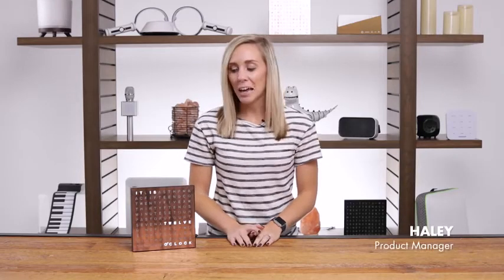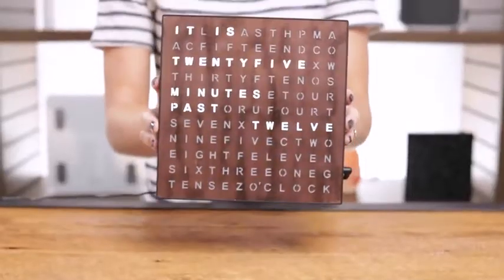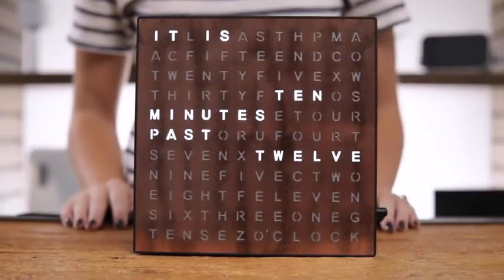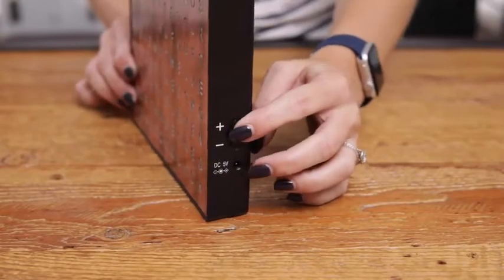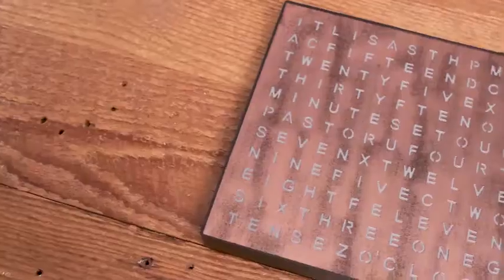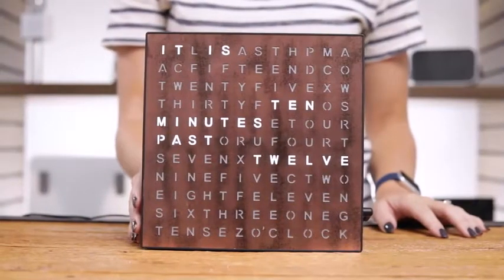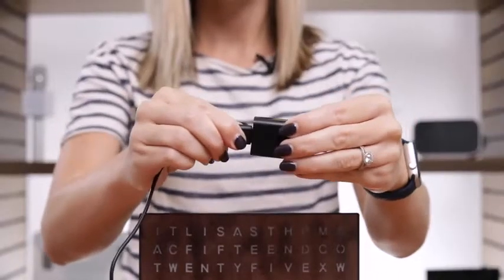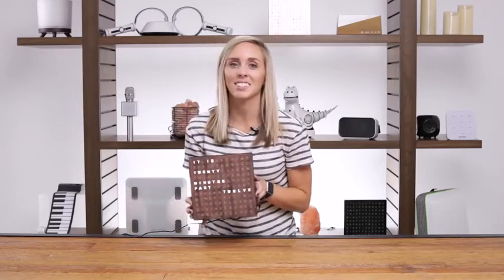Sharper Image Light Up Electronic Word Clock Copper Finish with LED Light Display USB Cord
TELL TIME IN STYLE: The Sharper Image Word Clock Office Decor is the new way to tell time. Doubling as both a clock and an accent piece, the clock features a beautiful finish, generous yet compact desktop size, and a trendy design that features clusters of letters. At first glance it might look like a word search puzzle, but when the LED display lights up, it becomes clear that it’s not just a novel modern sculpture, but a functional clock. Surprise!
✔ TRACKS FIVE-MINUTE INTERVALS: The clock tells time in five-minute intervals. It displays time in terms of minutes past the hour up to 30 minutes, and then minutes until the hour, such as: “five minutes past ten” (10:05), or “fifteen minutes to eight” (7:45). Easy-to-use time advance and time reverse buttons let you set the clock’s time with no fuss! Note: The word "o'clock" is only illuminated at the top of every hour.
✔ UNIQUE WORD DESIGN: Start a conversation with the unique take on telling time! The word clock is unlike any clock you’ve seen before – it’s the perfect Christmas or holiday gift for those who adore oddities. Use it as home or office décor for a unique accent anywhere.
✔ SOPHISTICATED COPPER FINISH: The clock’s face features a sophisticated copper finish that pairs well with any style of home or office décor. Sleek and contemporary, the clock is the perfect accent for any modern space.
✔ GREAT FOR THE HOME OR OFFICE: Measuring 7.75” square and 1.13” deep, the clock is the perfect size for displaying on your desk, nightstand, dresser, or anywhere else! The included USB power cable and adapter lets you plug it in anywhere in the home or office for a fun and unique decoration.

if you want to Buy Click on Link

MOST USEFUL KITCHEN GADGETS

Hard Roll Paper Towel Dispenser

Electric Deli Food Meat Slicer

Sliding Cabinet

Plastic Commercial Mop Bucket

Hanging Shower Caddy